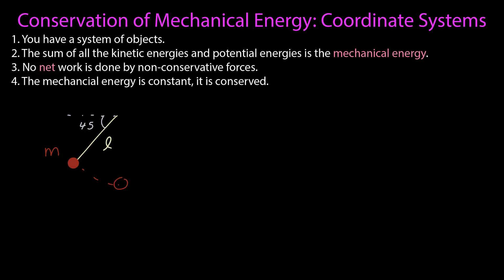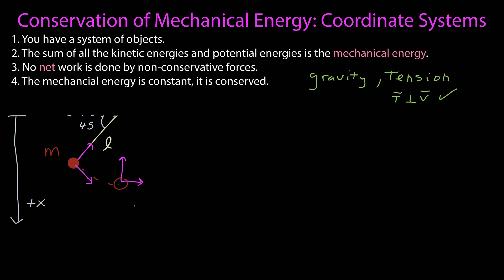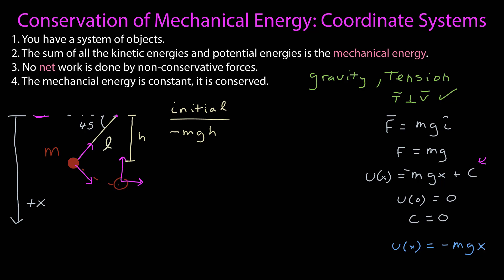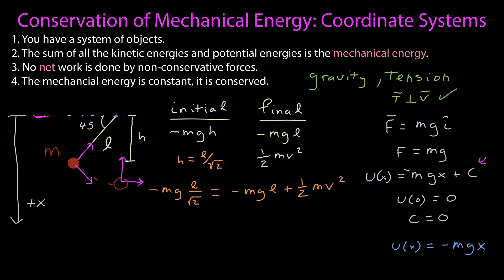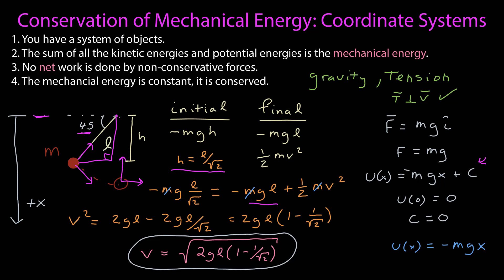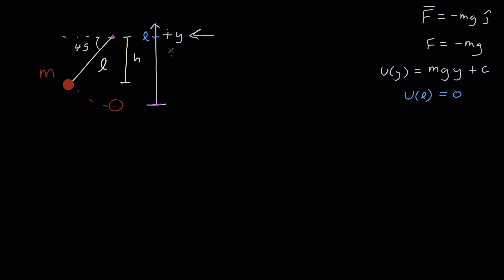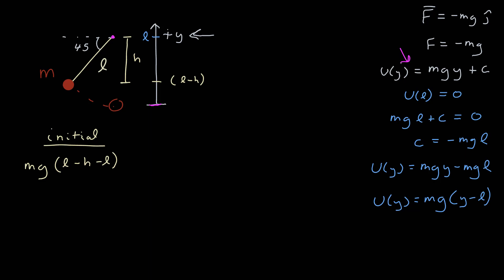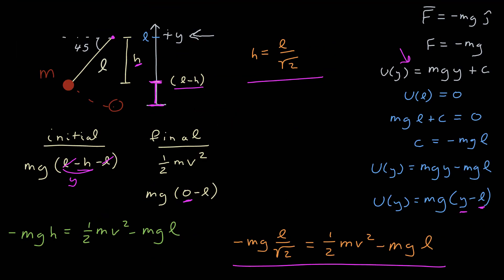Conservation of Mechanical Energy: Coordinate Systems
An example of conservation of mechanical energy using different coordinate systems